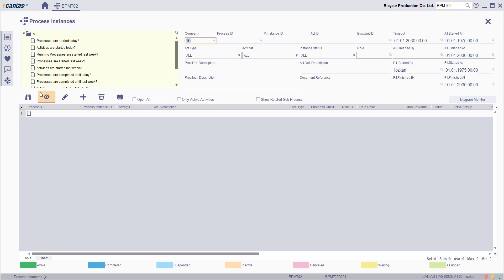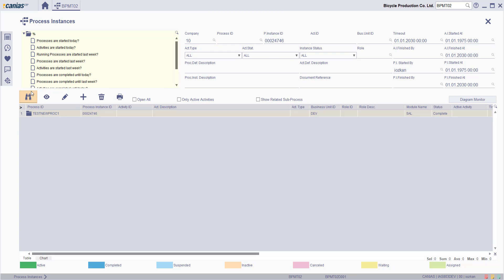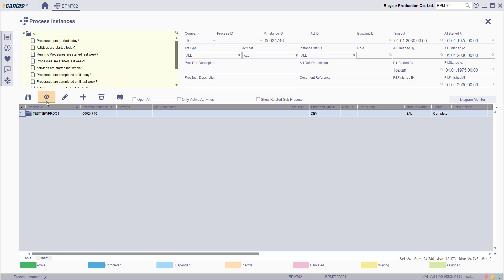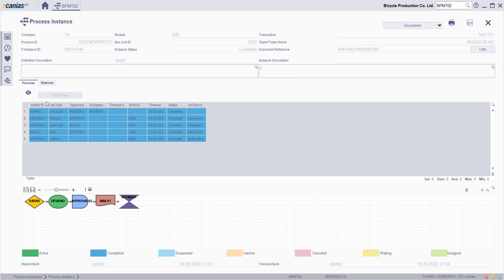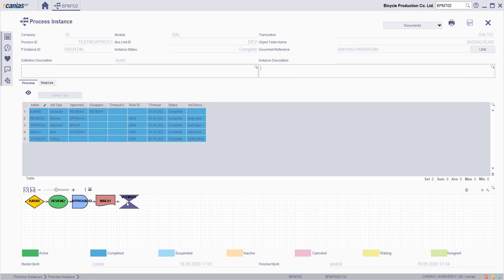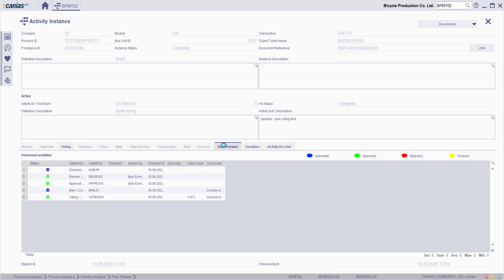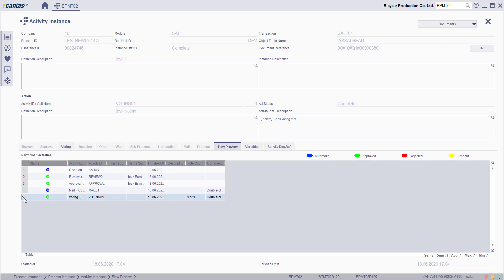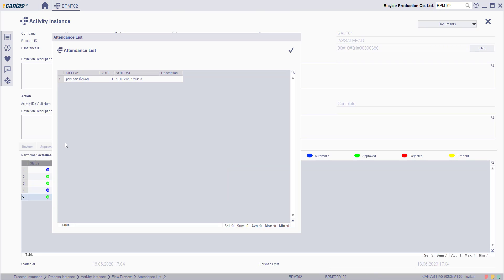BPM 10370 : BPMT02 - Reviewing of Voting Results